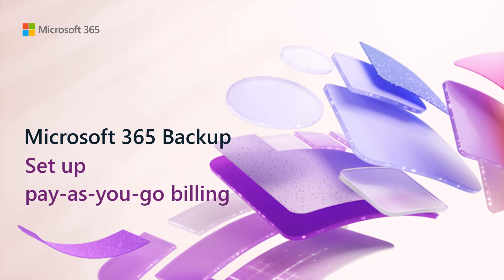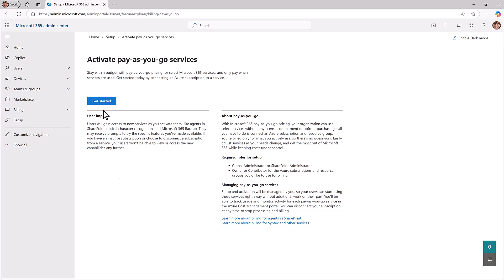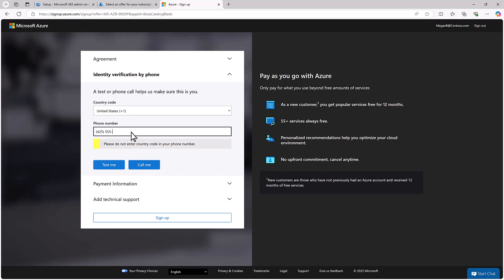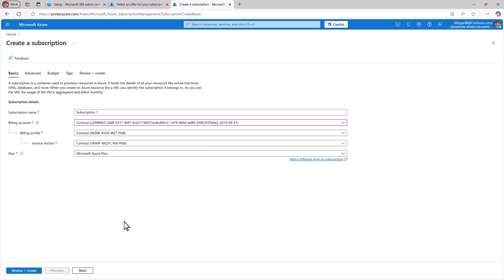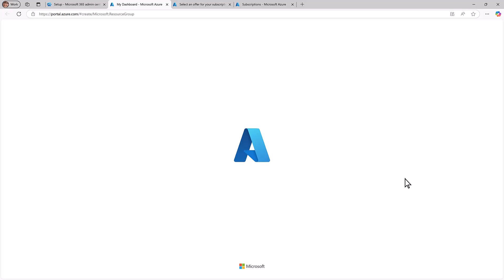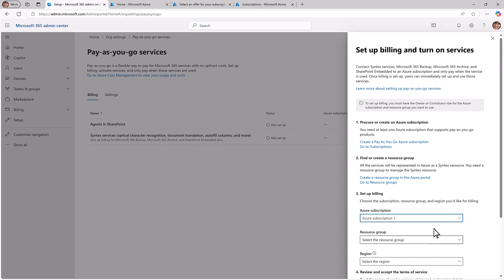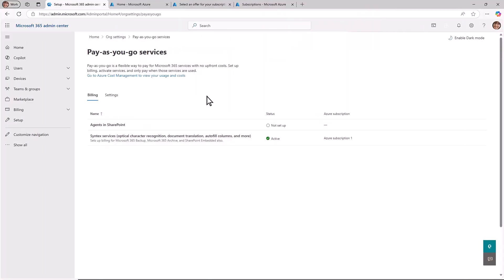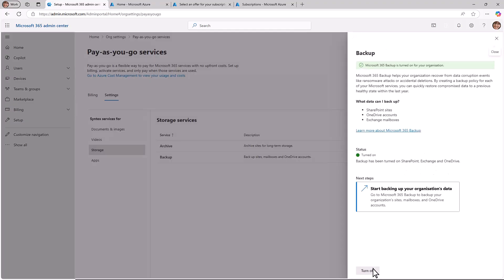Microsoft 365 Backup: Set up pay-as-you-go billing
Want to start using Microsoft 365 Backup to backup and recover your organization's critical data? The first step is to set up pay-as-you-go billing in the Microsoft 365 admin center. Watch the video to learn the steps you can follow to set up pay-go-billing and enable Microsoft 365 Backup. Microsoft 365 Backup delivers rapid backup and recovery solutions for critical active data across Microsoft OneDrive, SharePoint, and Exchange